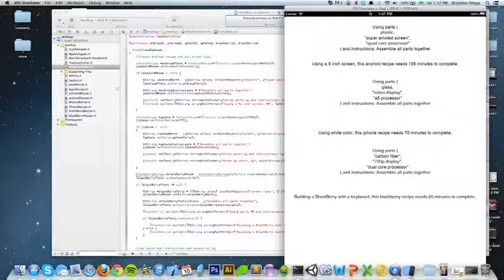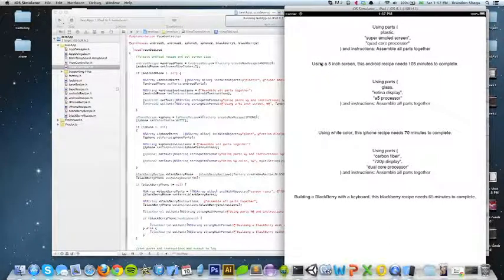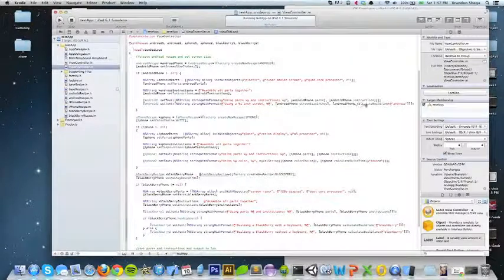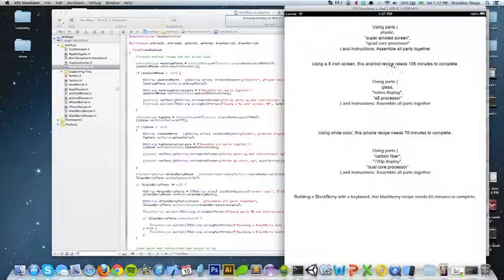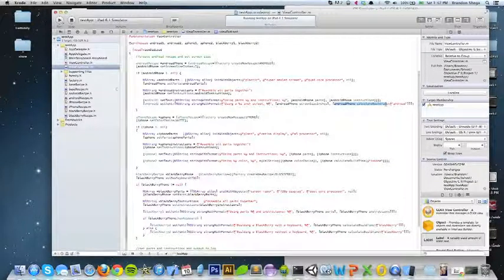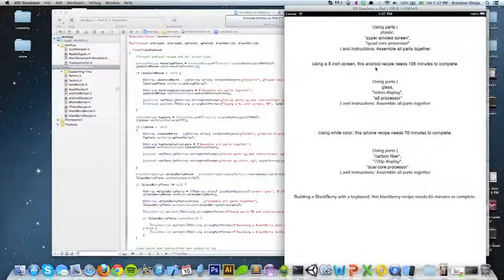AOC II Week 1